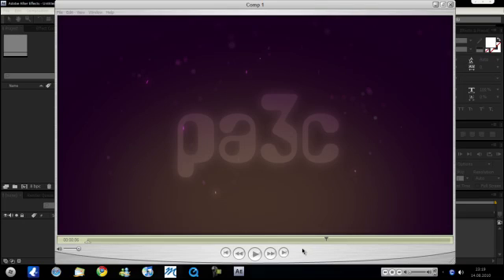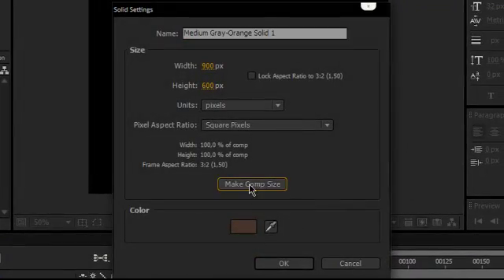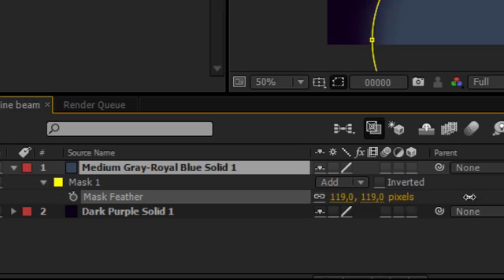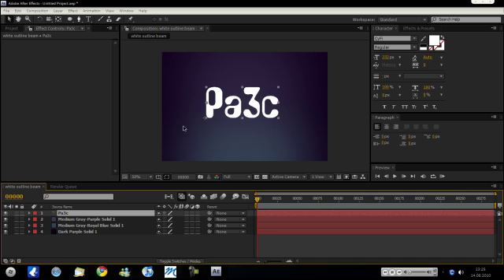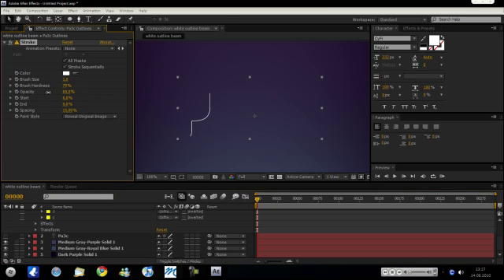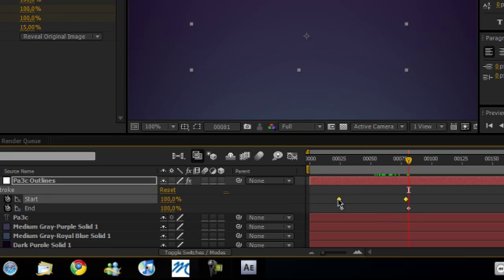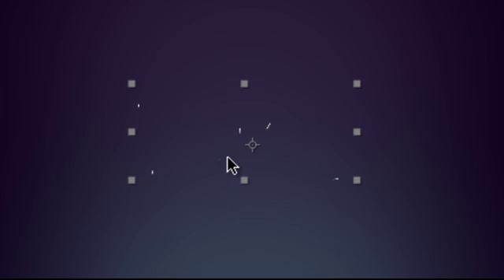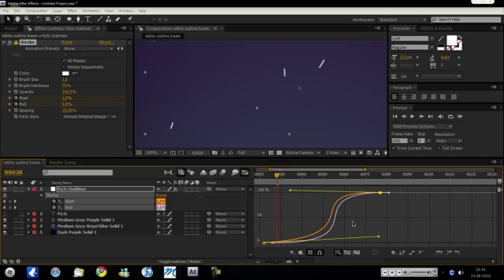Beaming Textoutline After Effects Tutorial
A very simple AE tutorial.
it's the first of its kind so please don't hate me for it. if too many of you think this is useless rubbish i'll probably take it down again. but for all those AE starters, i appreciate it if you hit the like button and subscribe or check my youtube channel later for new tutorials and updates.